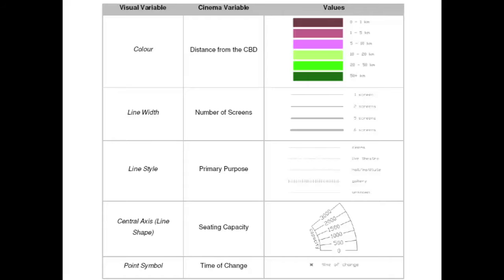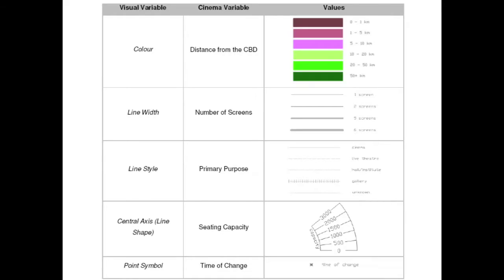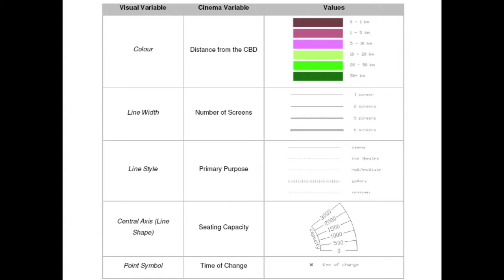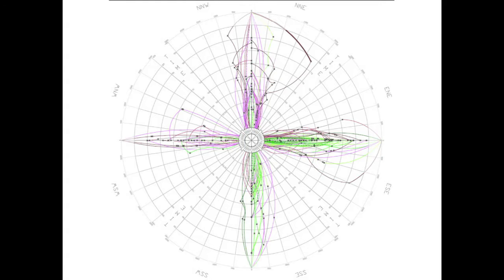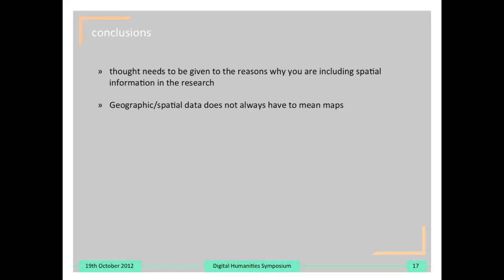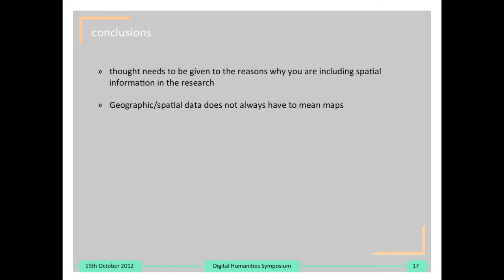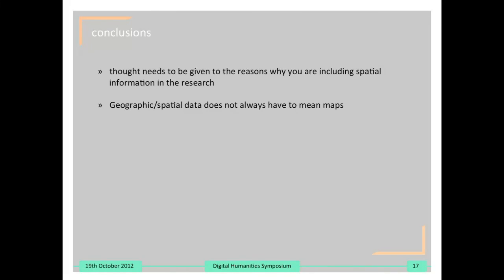Dr Alwyn Davidson - Humanities Under Re-Vision Part 2 of 2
Alwyn demonstrates the benefits of visualising historical, geographic, temporal, and multivariate data concurrently through a case study on the history of Melbourne's cinema venues.

Part of the 2012 Dipping a Toe into the Digital Humanities and Creative Arts symposium presented by Deakin's Centre for Memory, Imagination and Invention.